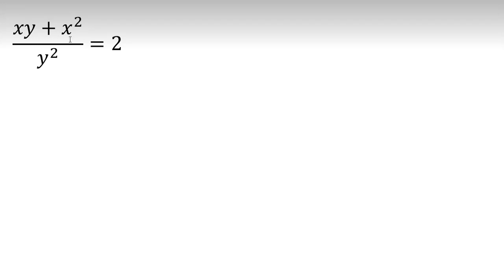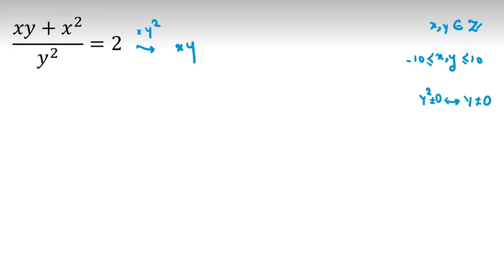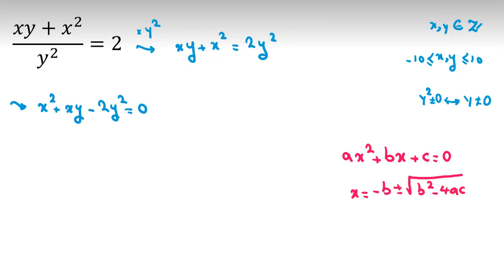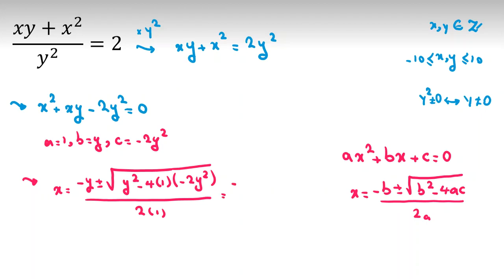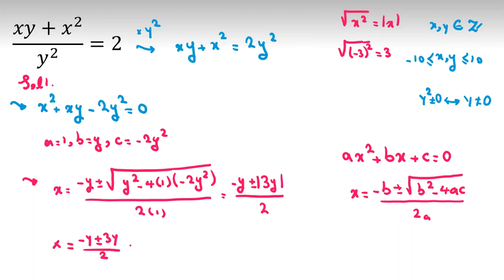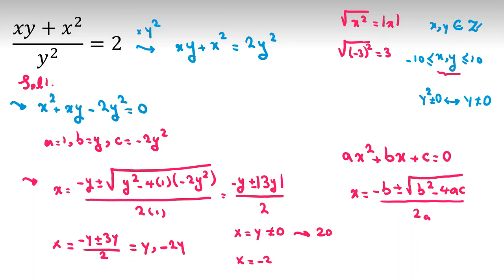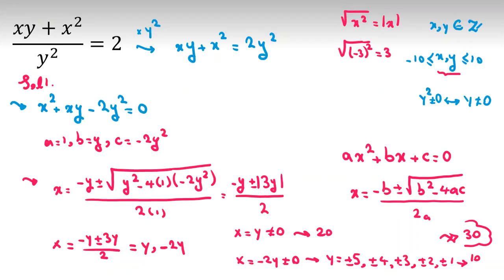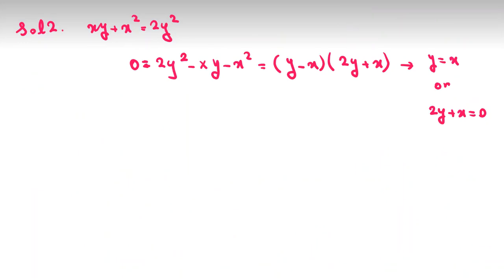Mathematical Olympiad Ideas | Useful for BMO AMC PMO 2022 2023 Questions Solutions Preparation